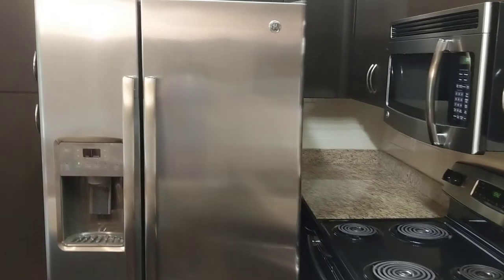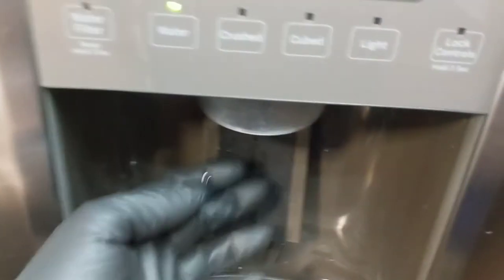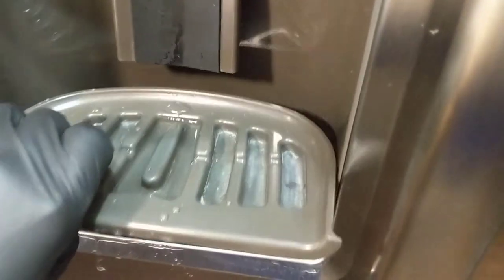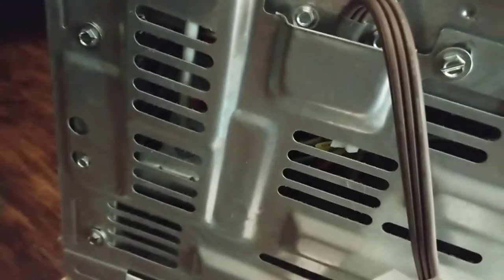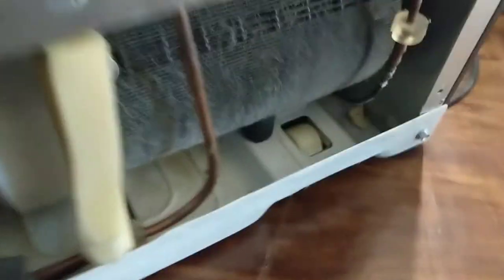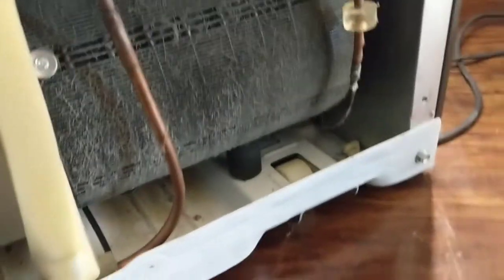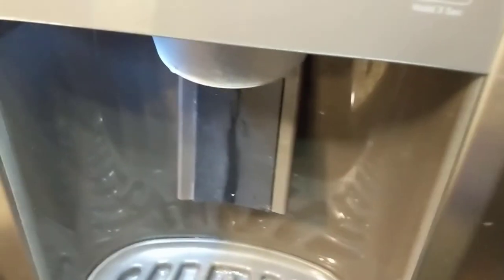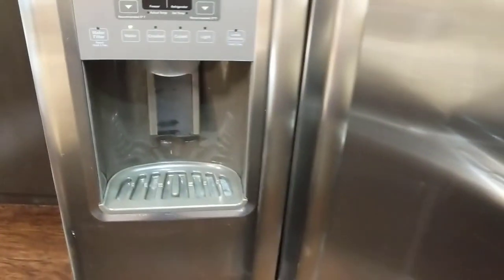GE Refrigerator Water Dispenser Dripping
The water dispenser is dripping down into the tray and eventually fills up and leaks water on the floor. I diagnose what the cause is and make the repair so the water stops dripping out of the water dispenser on this GE side by side refrigerator.

Water Inlet Valve
Water Filter MWF (3 Pack)
Water Filter MWF (Single Filter)